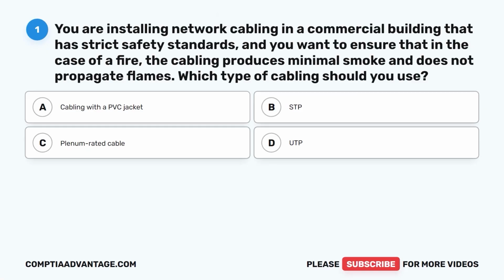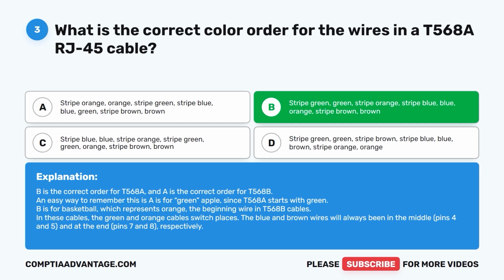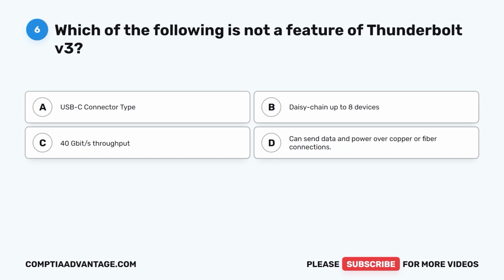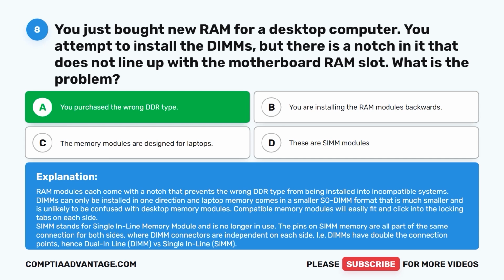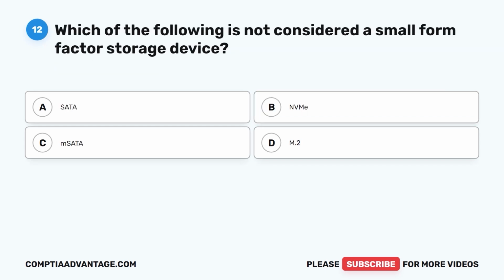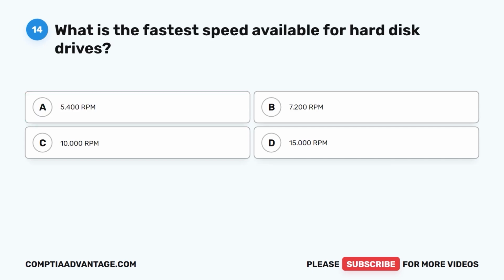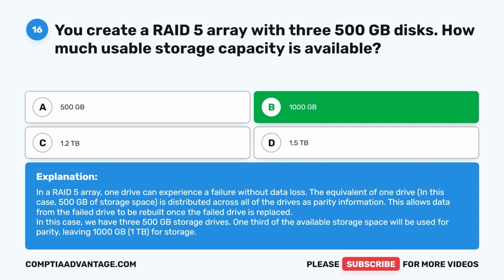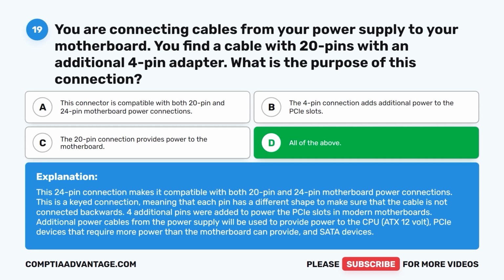CompTIA A+ 220-1101 Hardware Practice Test 2023 (20 Questions with Explained Answers)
Welcome to the CompTIA A+ 220-1101 Hardware Practice Test! This test is specifically designed to help you prepare for the CompTIA A+ certification exam by testing your knowledge of hardware and software maintenance, security best practices, disaster recovery, and IT documentation.

With 20 multiple-choice questions, this practice test provides a comprehensive assessment of your skills and knowledge in these critical areas. By taking this test, you can identify areas where you need to improve your knowledge and tailor your study plan to focus on those areas.

Not only will this practice test help you prepare for the actual exam, but it will also help build your confidence and reduce anxiety about the exam. You will gain a better understanding of the format and types of questions you can expect to encounter.

So, take your time and do your best on each question. Good luck!